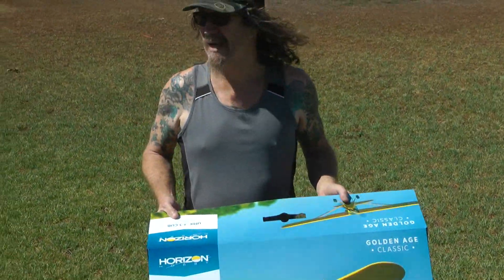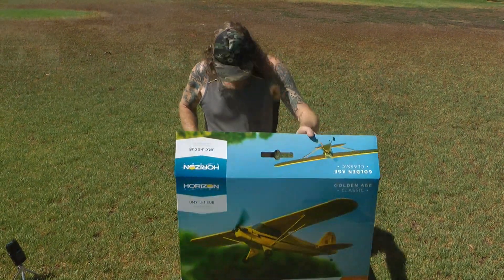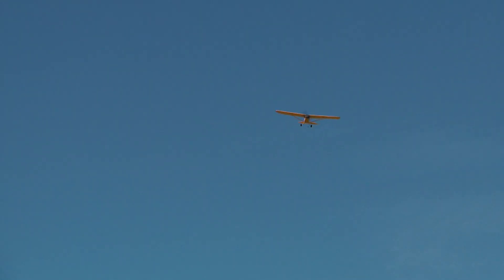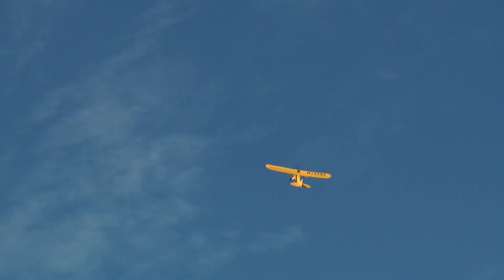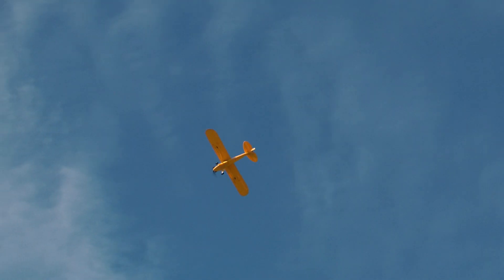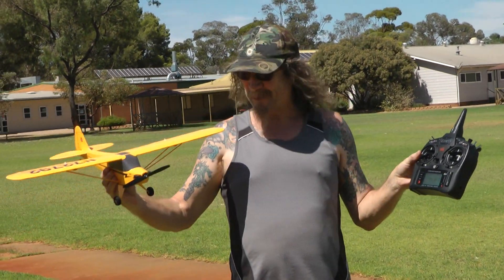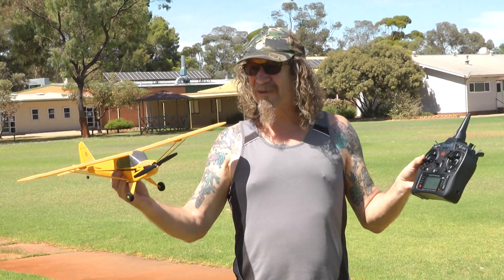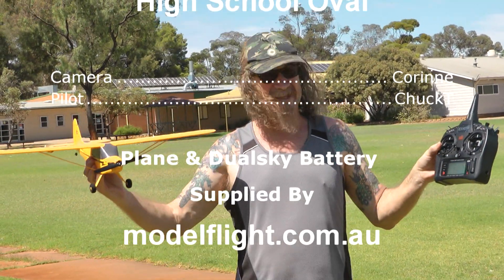E-Flite UMX J 3 Cub Maiden Flight with ChuckT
WOW! what a great little plane HH has made here. My first impressions when i opened the box was it looked very nice and was well built, if it flew as good as it looked it was a "Keeper"
Well let me just say this one is definitely a "Keeper" If you have been waiting for an all round 2s Cub this plane has it all! Corinne did a great job behind the camera so sit back and watch an un-edited flight of the new E-Flite J-3 Cub.